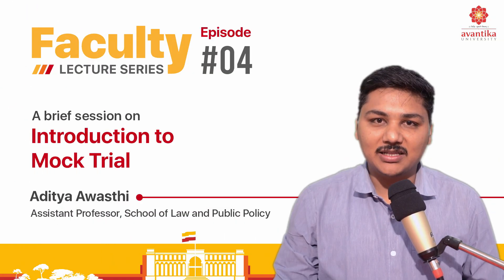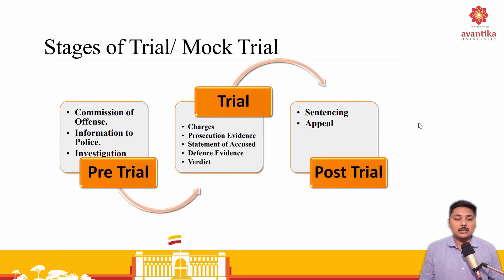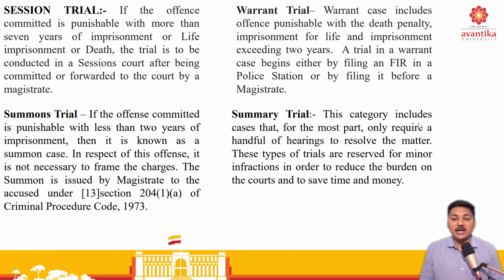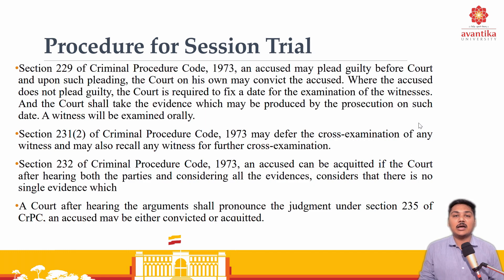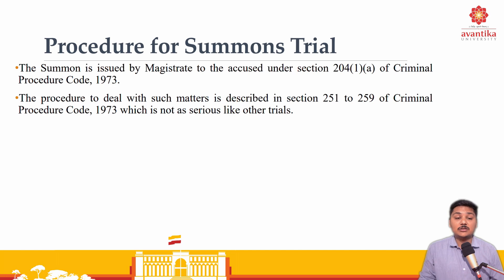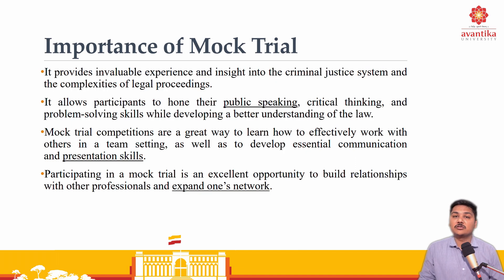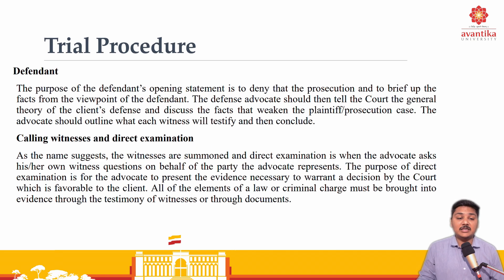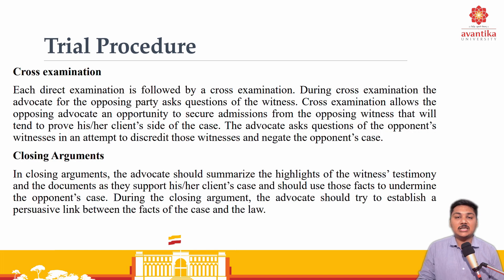Faculty Lecture Series #4 | Introduction to Mock Trial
A brief session on 'Introduction to Mock Trial' by Aditya Awasthi, Assistant Professor at the School of Law and Public Policy, Avantika University.

Content:
Understanding Mock Trial
Importance of Mock Trial
Key players in Mock Trial